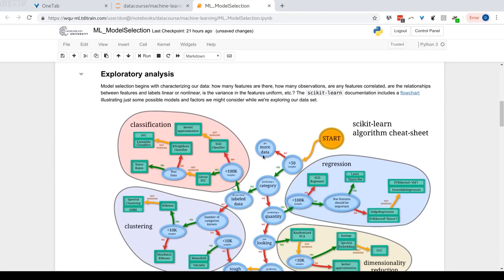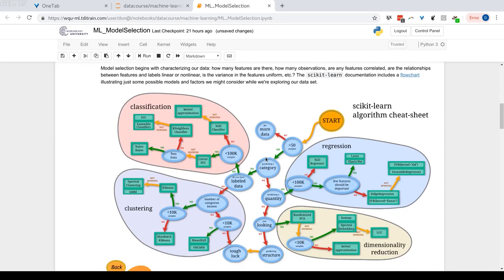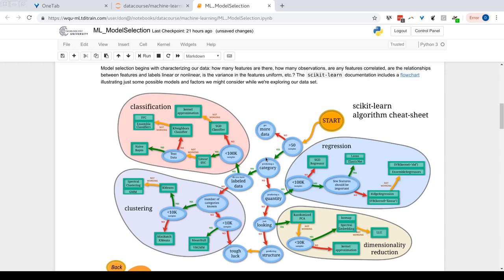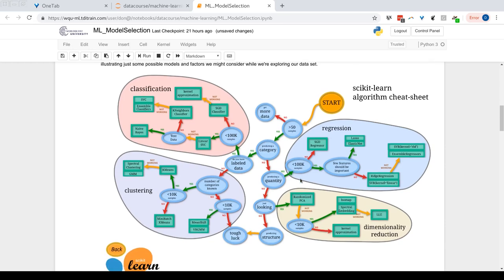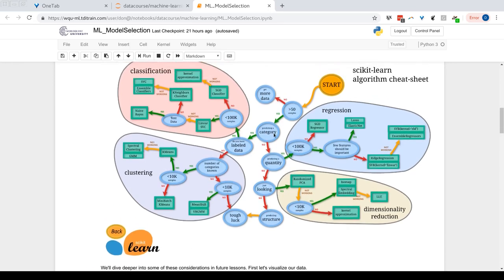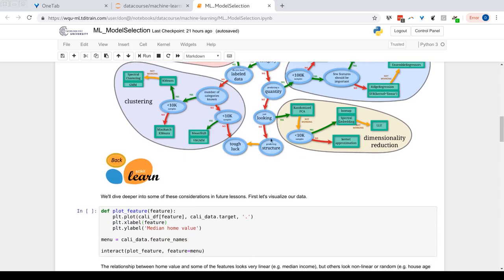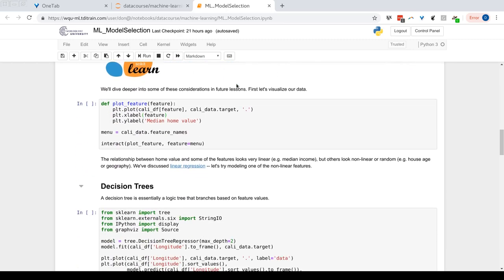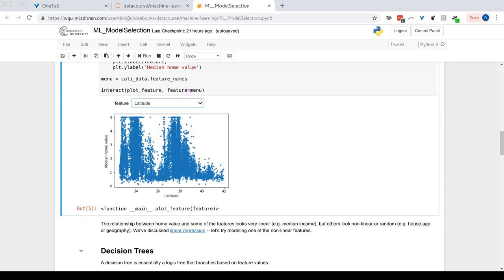Unit II 2 4 1 Model Selection